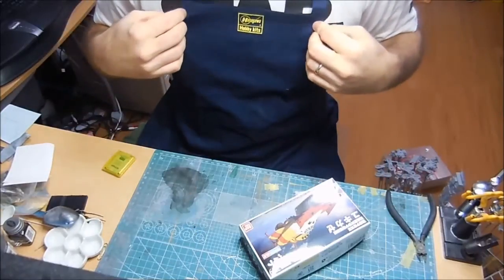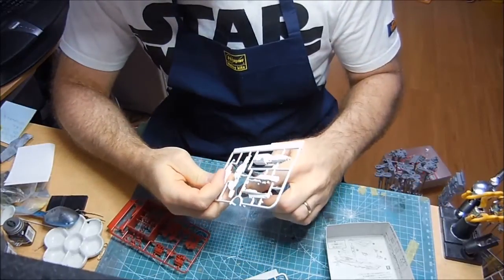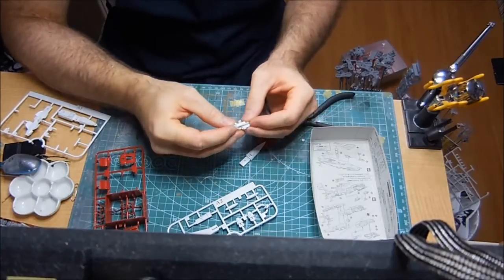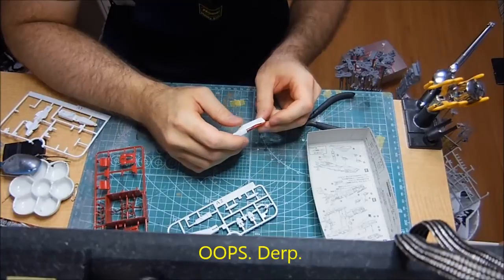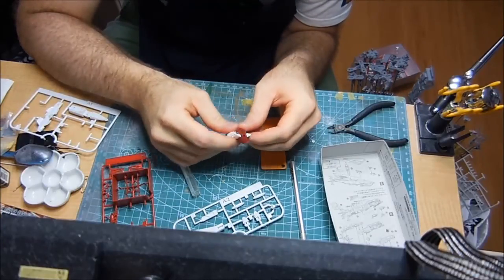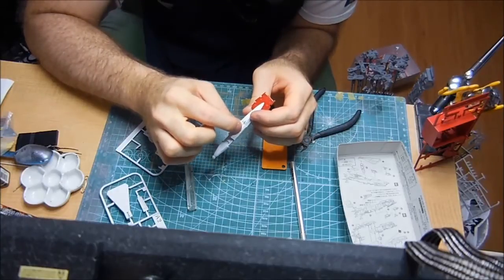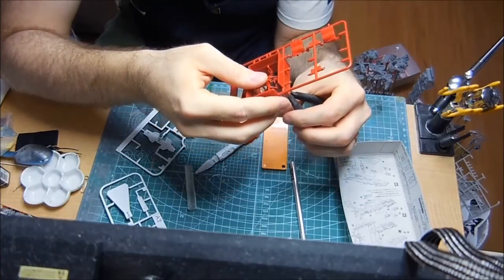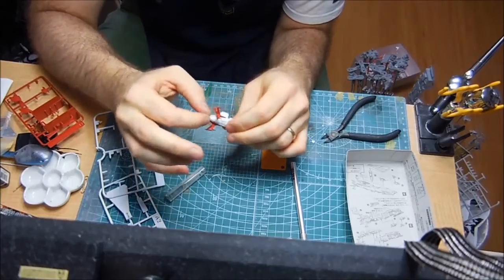Bandai Yamato 2199 Mecha Collection Yukikaze build 1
Now that I have started work on the Fine Molds Yukikaze, I have begun Bandai's 2199 Mecha Collection version and I will build these two and paint them in tandem.